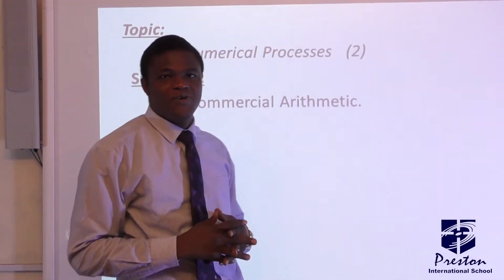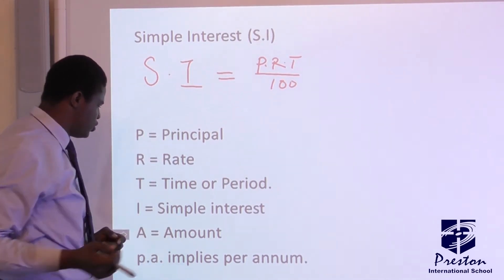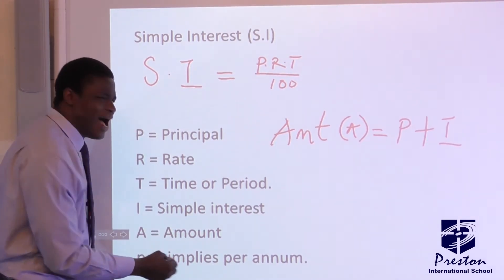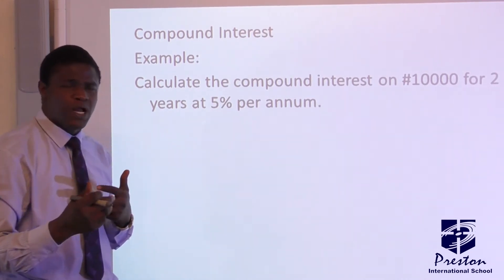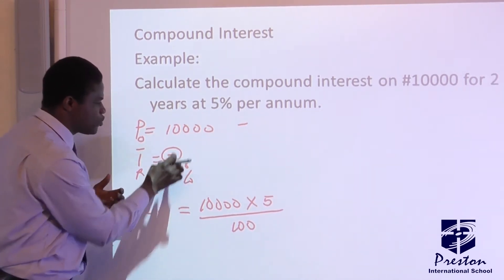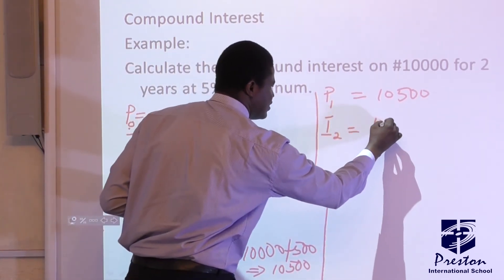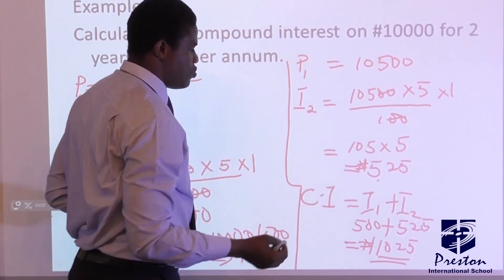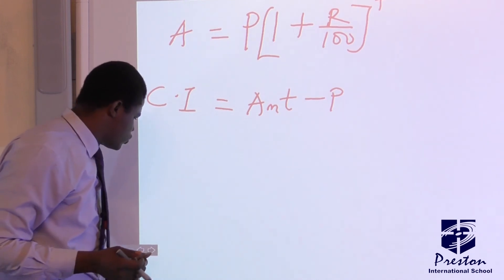Numerical Processes II (Commercial Arithmetic) - SSS3 Maths